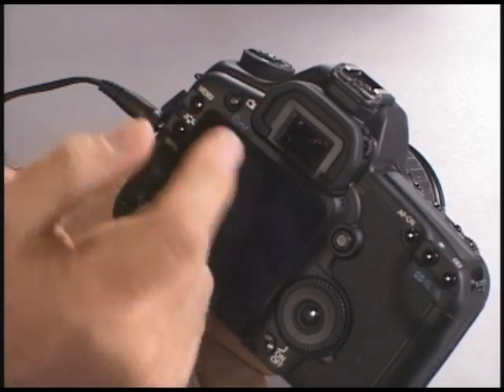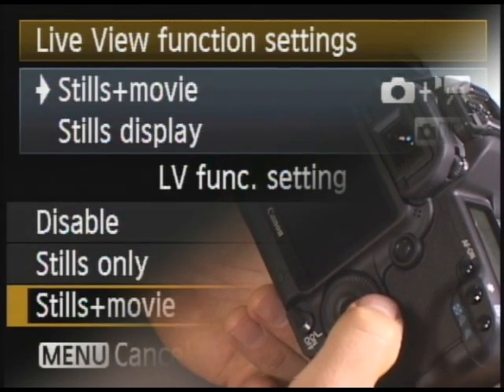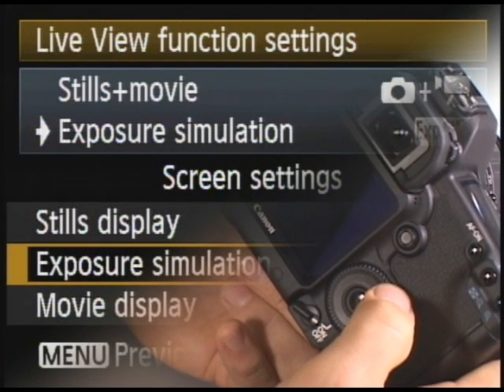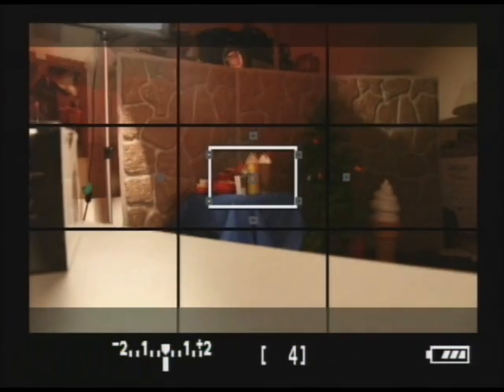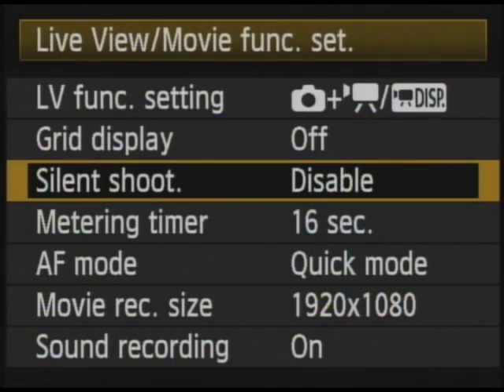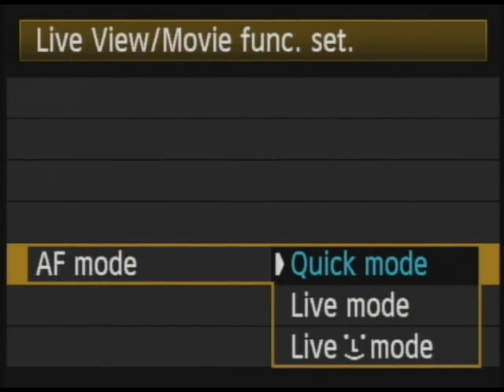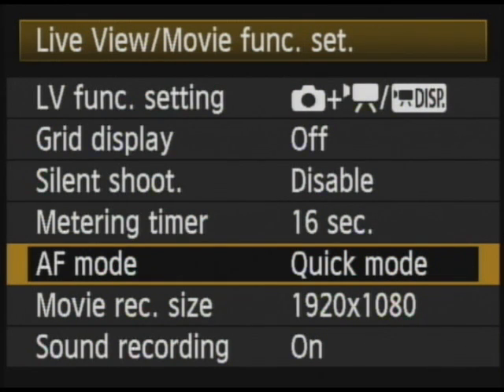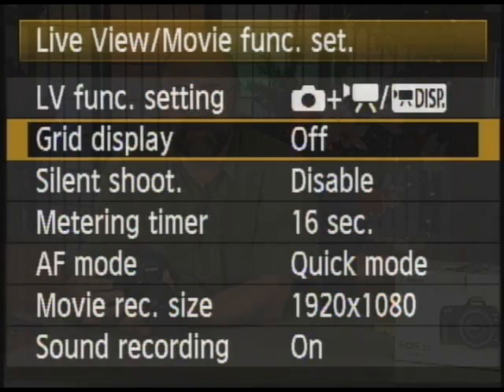Canon 5D Mark II: Live View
This short video goes over the Live View function on your Canon 5D Mark II Camera